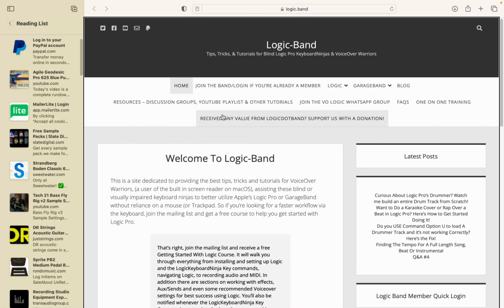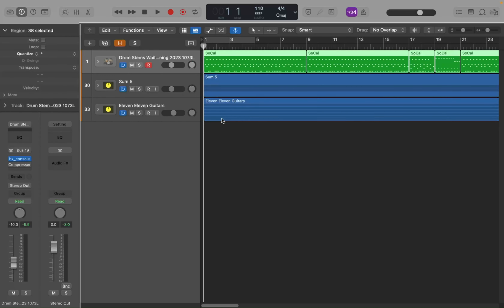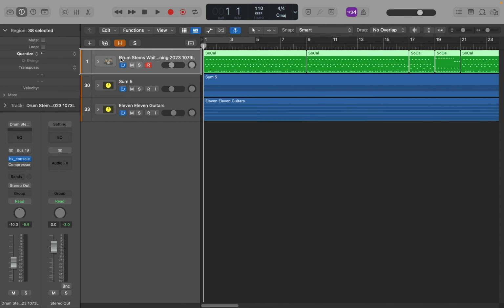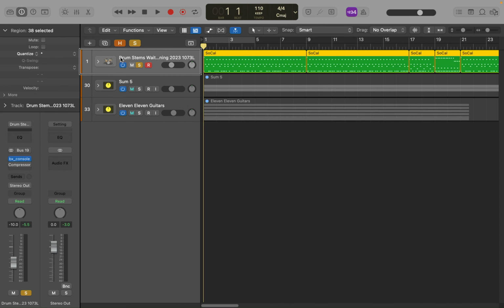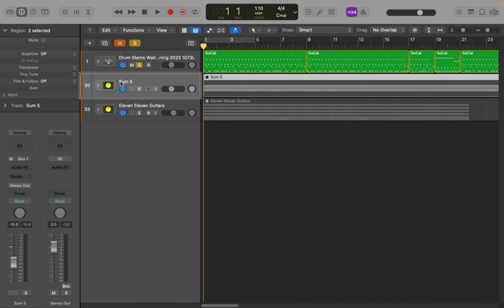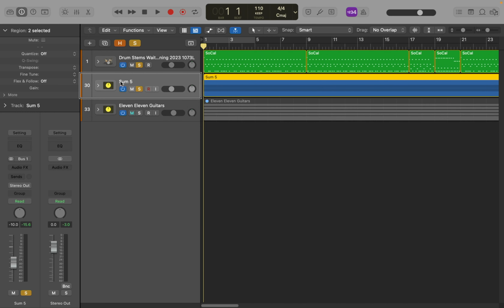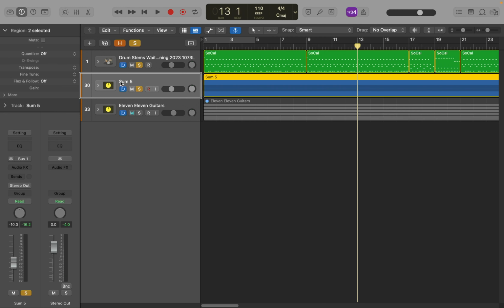QuickTip: Control Option Command S Can be More Useful Than Just For UnSoloing All Soloed Tracks!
A lot of people believe that Control Option Command S is for Unsoloing all tracks that are currently soloed, however it can be a bit more useful than that. This tutorial covers one context for taking advantage of it. Also remember that if this key command doesn't work for you, then consider setting your VoiceOver Key to be CapsLock.: